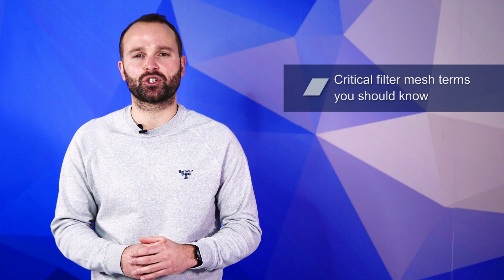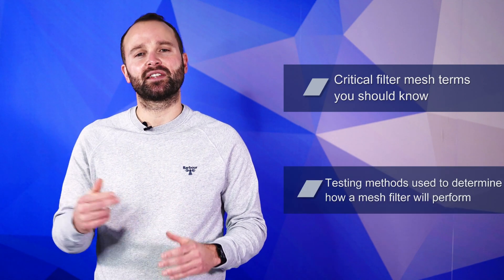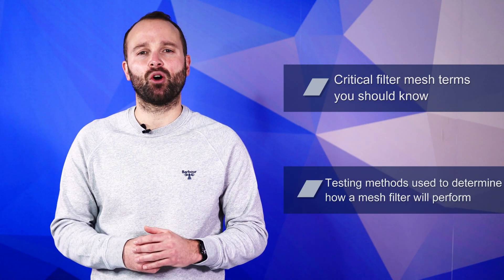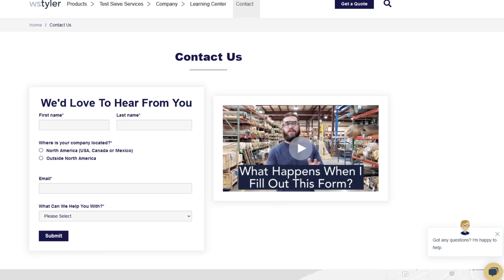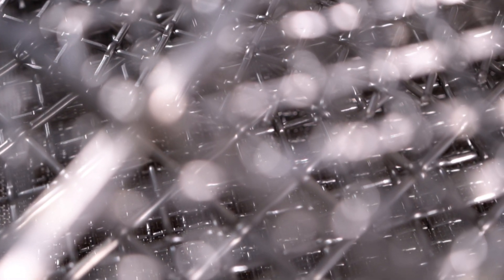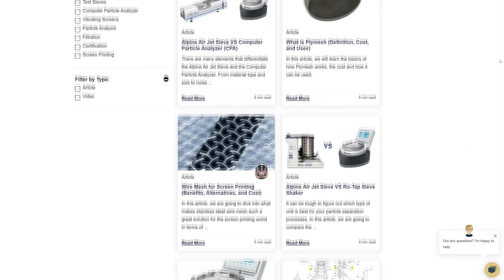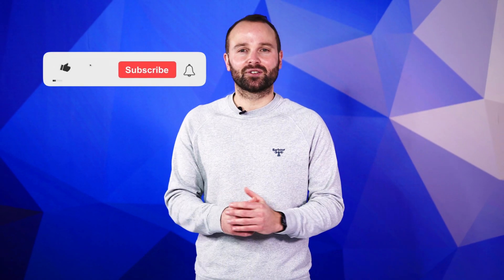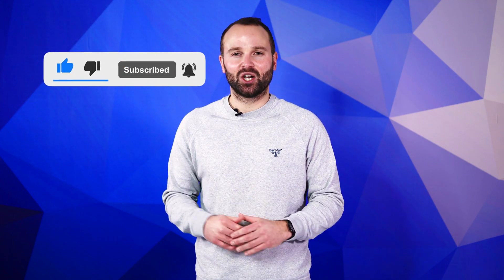Understanding Wire Mesh Filters: Key Terms and Measurement Methods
In this video, Henning Edelmeier walks you through the key terms and measurement methods of wire mesh filters.
0:00 Introduction
0:45 Geometric Pore Size
1:00 Porosity
1:13 Filtration Efficiency
1:45 Pressure Drop Coeficient
2:00 Filter Integrity Test Methodology
2:21 Bubble Point Test
2:53 Glass Bead Test
3:13 Flow Measurement Test
3:32 Flowrate
3:55 Residual Contamination Analysis
4:25 Tensile Tests
4:36 Outro and Information